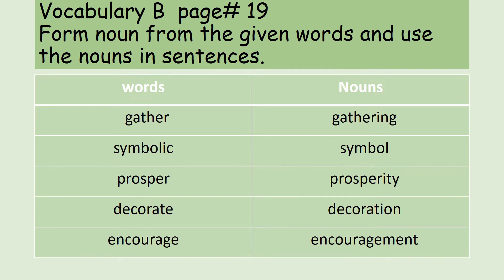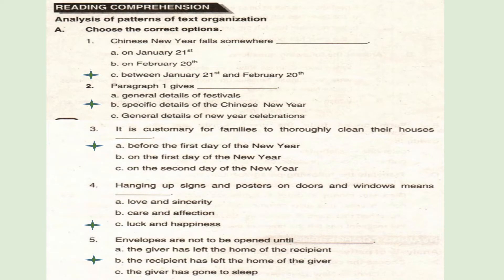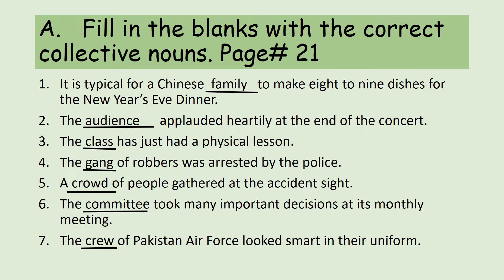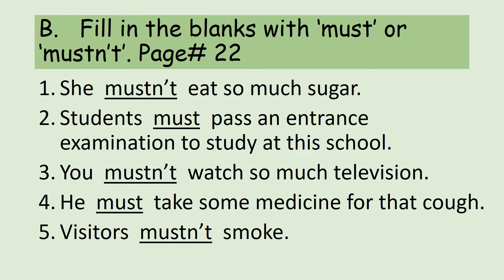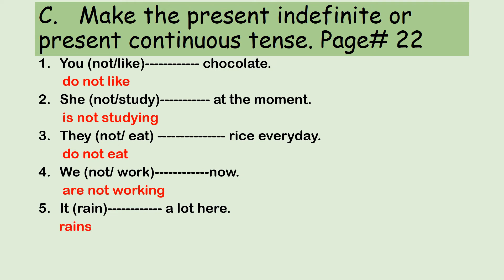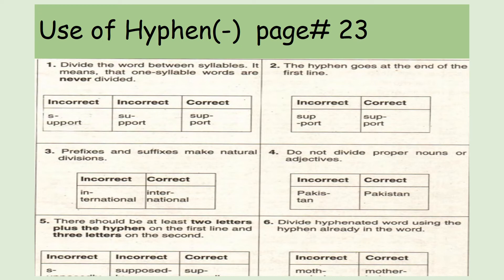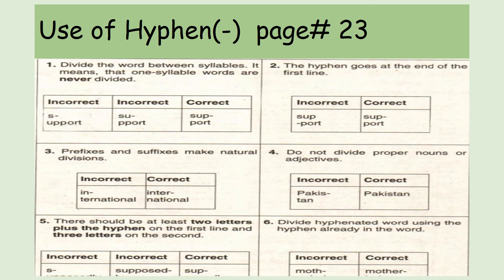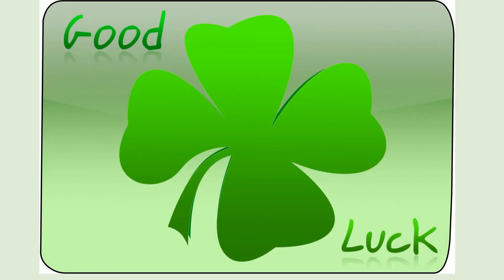English 10th Unit#Chinese New Year Exercise